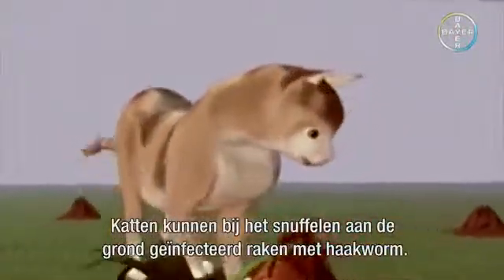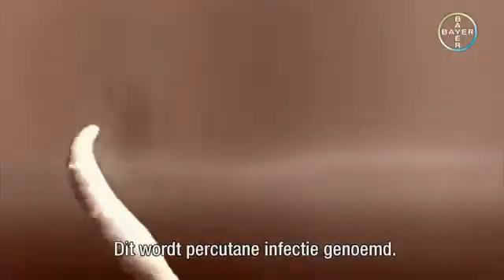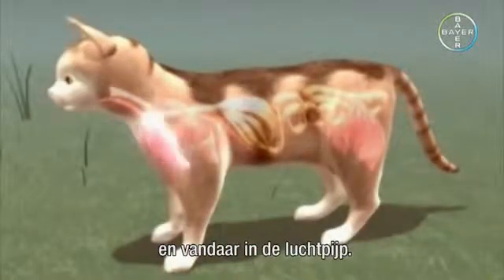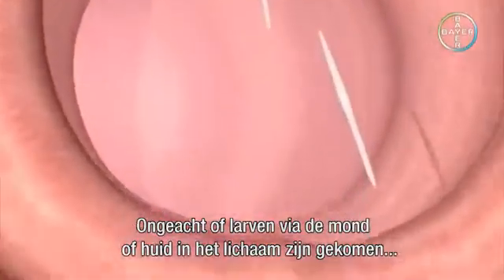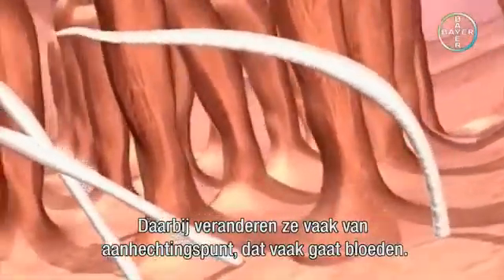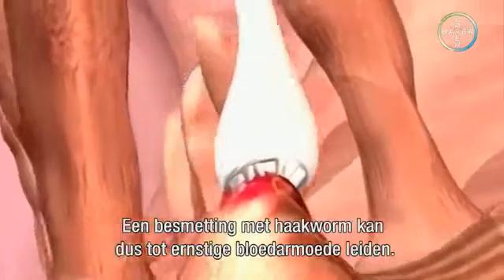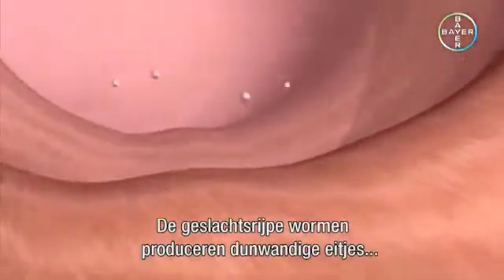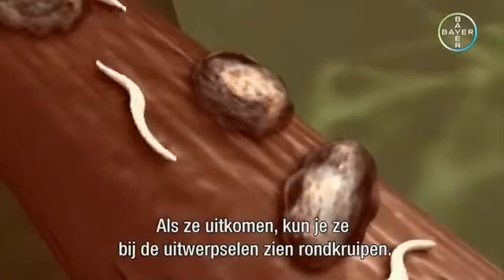Hookworms in Cats | Pharmacy4pets.com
Hookworms
Hookworms (Ancylostoma, Uncinaria). Ancylostoma is a hook worm that primarily occurs in southern Europe and which often gives rise to severe symptoms. Kittens are often infected by drinking infected milk from their mothers. Adult cats can become infected by eating hookworm larvae from the environment. Hookworms have a kind of beak with small teeth at one end, with which they hook themselves into the wall of the small intestines. They cause symptoms like bloody diarrhoea, anaemia and weight loss by damaging the intestinal wall. Humans can also become infected with hookworm larvae, after which an inflammatory reaction of the skin occurs.